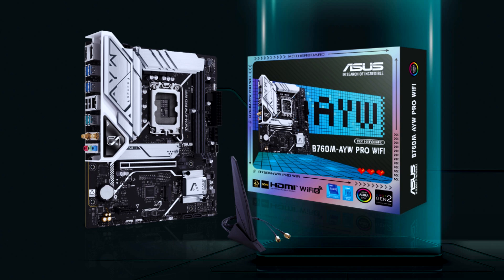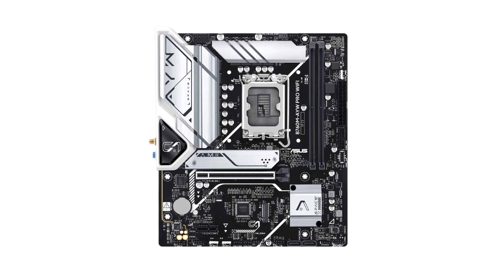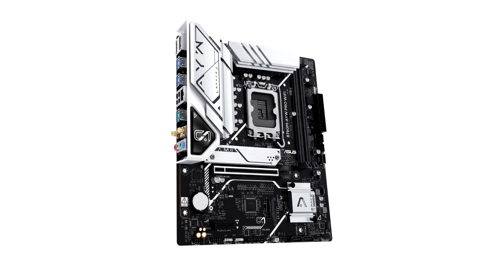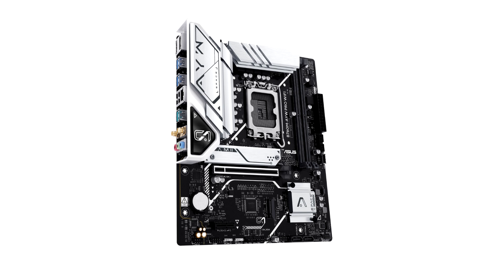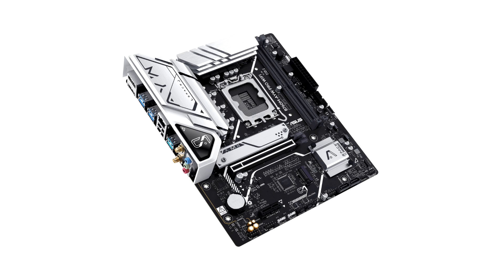ASUS Launches B760M AYW PRO WIFI Motherboard, Featuring Enhanced VRMs and Bumped Up IO At Budget Pri